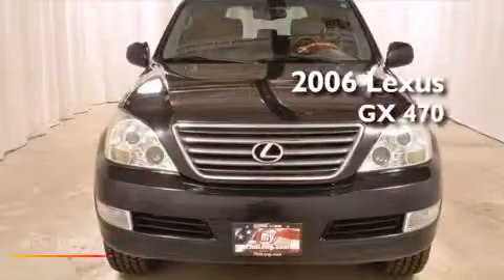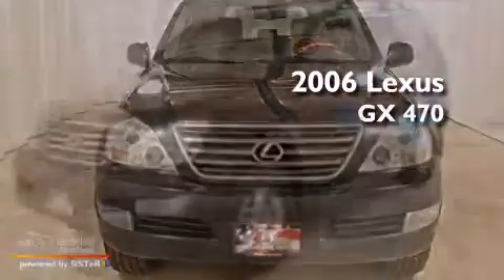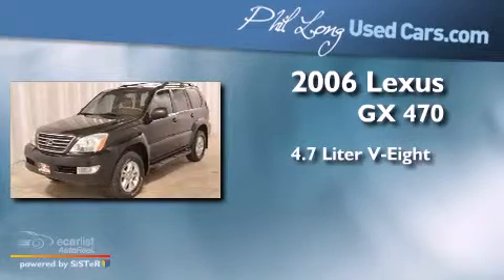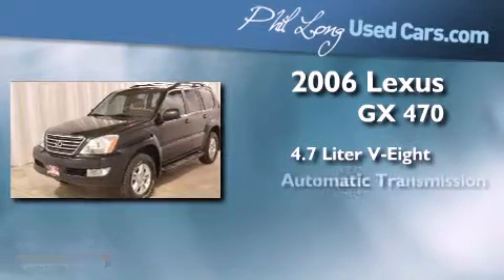2006 Lexus GX 470 Denver CO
Year : 2006
 Make : Lexus
 Model : GX 470
 Engine : 4.7L DOHC SFI 32-valve V8 engine
 Trans . : Automatic
 Exterior : Black
 Miles : 149,937

 Used 2006 Lexus GX 470 Colorado Springs CO